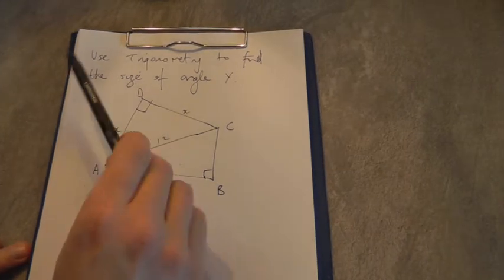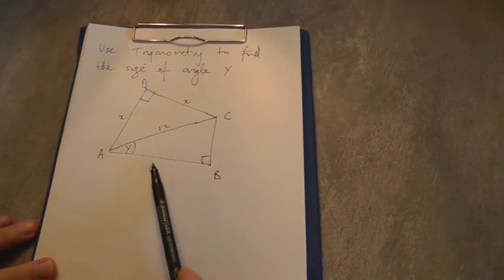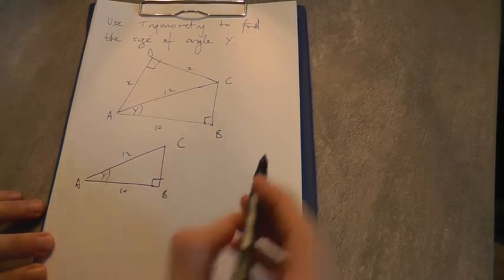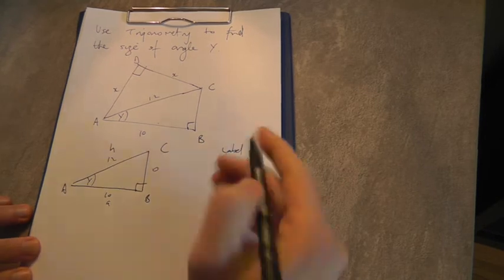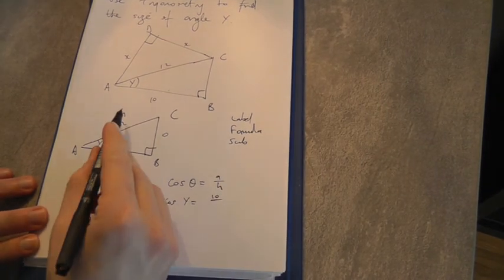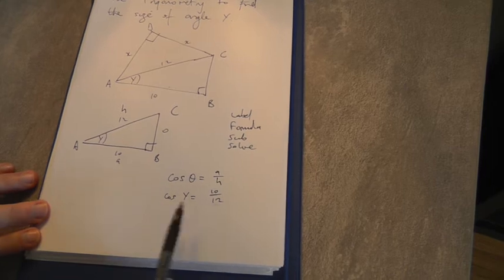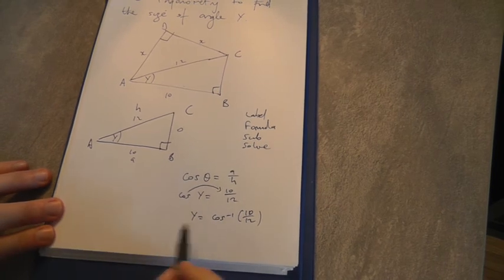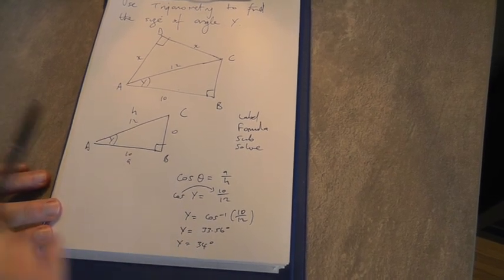JC Maths HL: Trigonometry using Inverse Cos